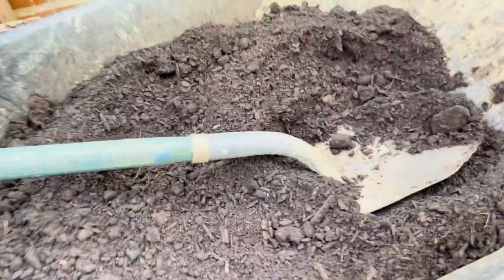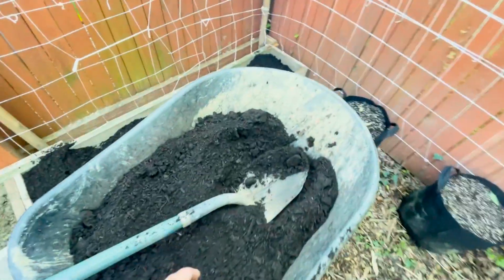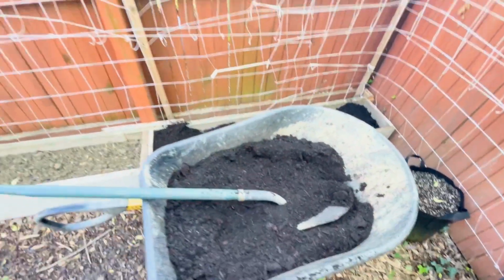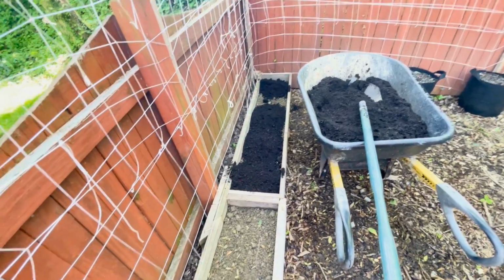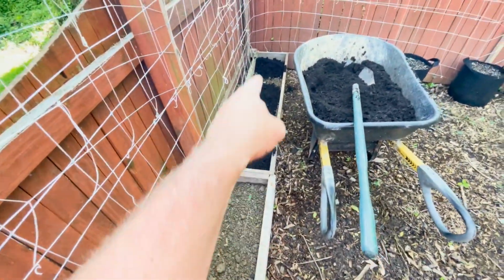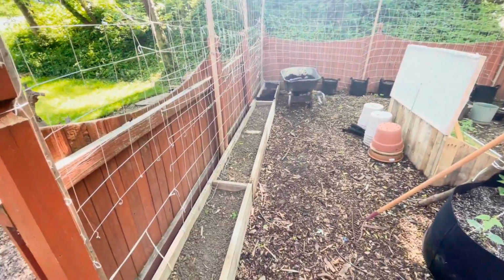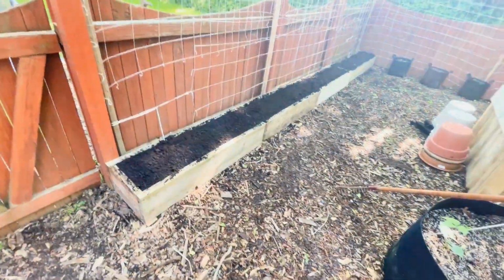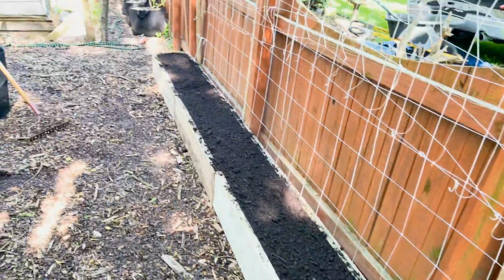Filling some small raised beds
Always try and repurpose is my motto. We had some wood left over from another project (The Big Bed Rebuild) so why not make some more beds. We are thinking this will be a great place for cucumbers

If you are in the greater Pittsburgh area and are in need of some great Compost check out this place. Great products

 Here are my other accounts to check out
Instagram For Gardening and around the house.
Instagram For food, Dinning out, Pipes, and everything else

Intro Music…..All Me
Outro Music
Music Great track give them a listen